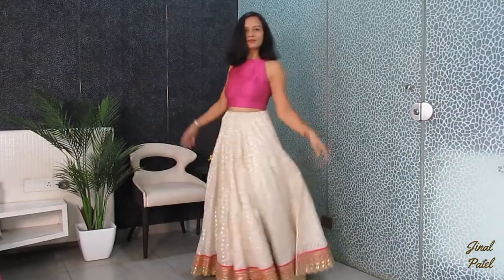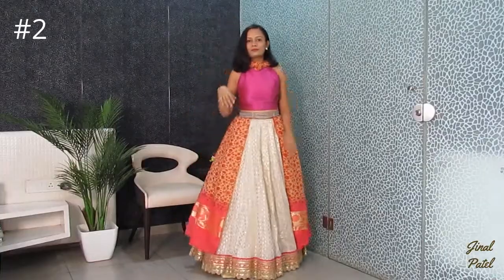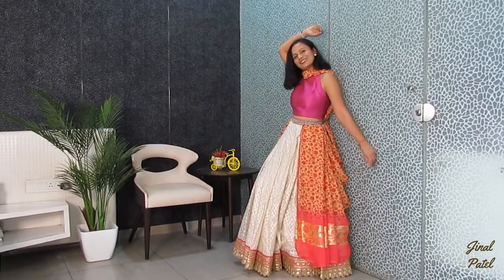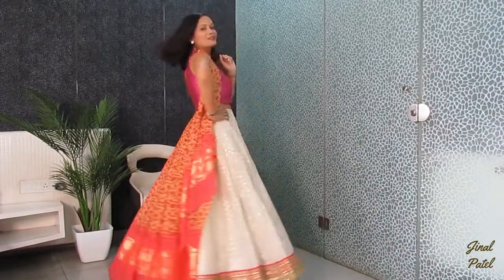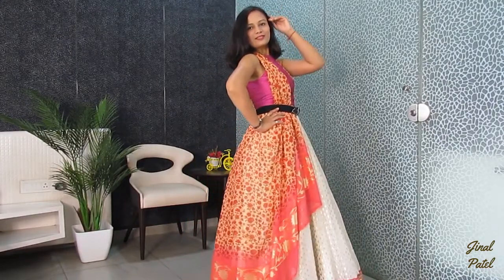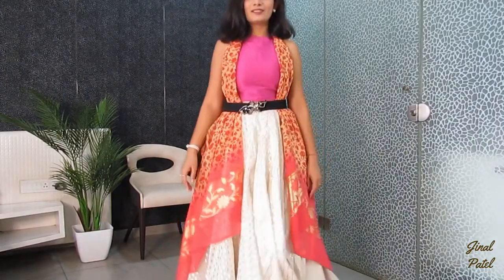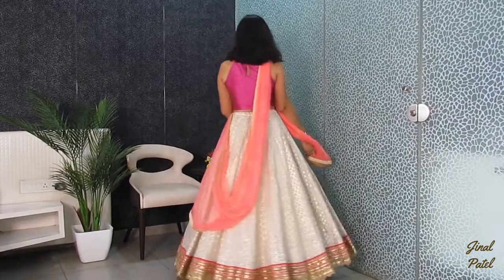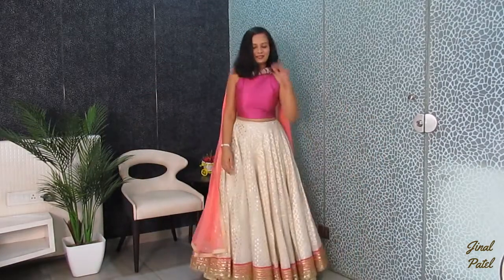8 Amazing EFFORTLESS looks Using Saree or Dupatta with TWO LEHENGAS in a Layer | Episode 20 | Jinal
Hiiii Jinalians...
Here I'm gonna show you EFFORTLESS styles using two lehengas in a different ways... and where I have tried to show you so much creativity with dupatta and saree in a different looks...It came out so nicely even..hope you would like it and could find something helpful from the same..If so then don't forget to do all.. all means like, subscribe, share and comment..I really love to read your comments guys..Show some love..

Be Fasionable
Be Classy
Be Beautiful

Love,
Jinal